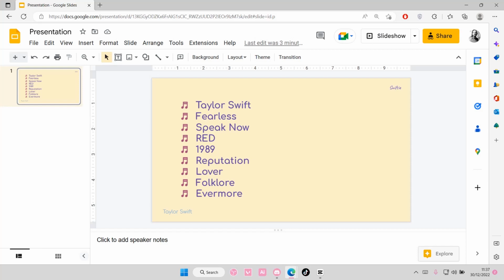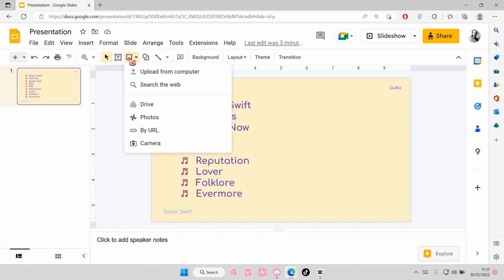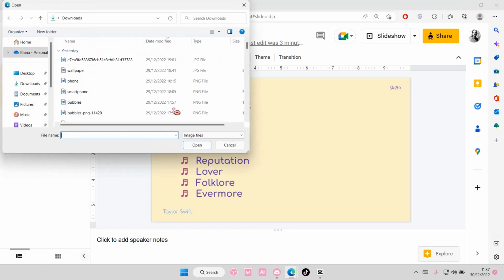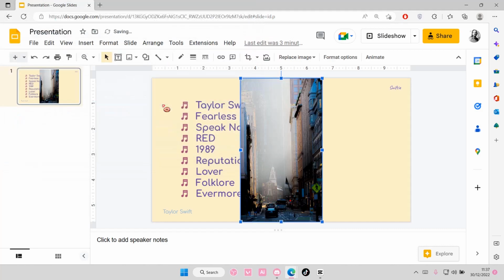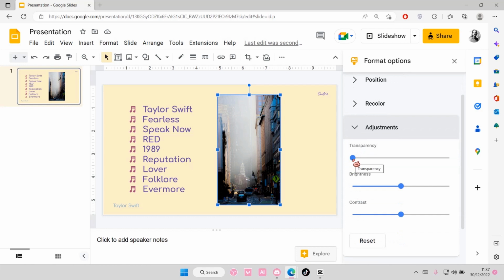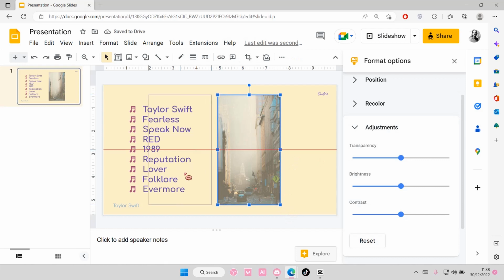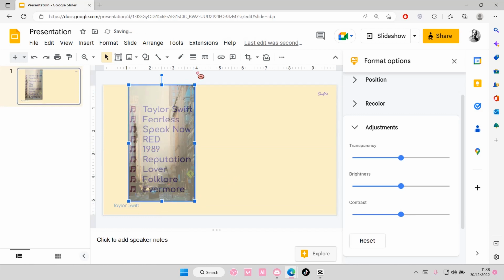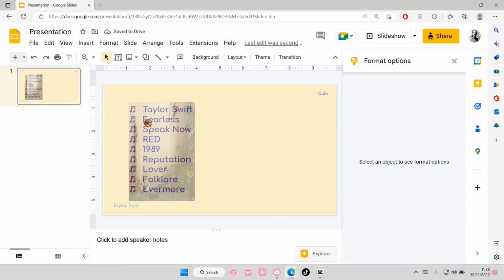How To Make An Image Transparent In Google Slides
This tutorial will show you how you can make an image transparent in Google Slides.